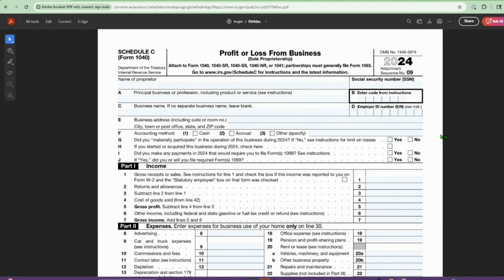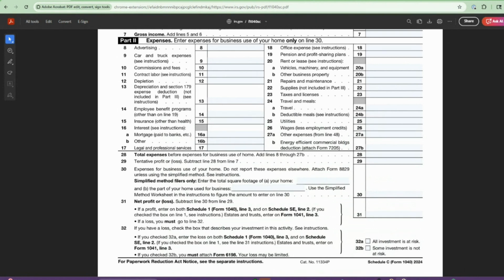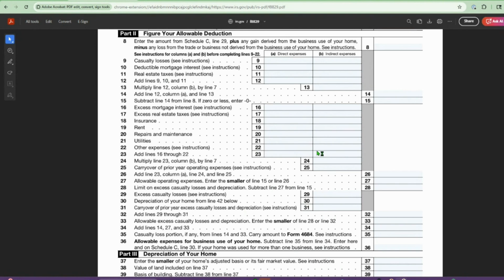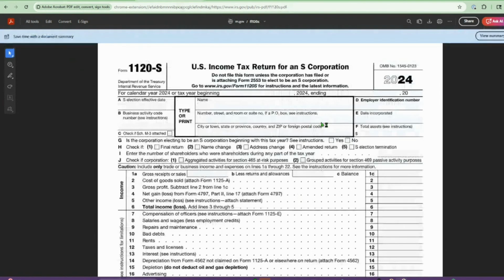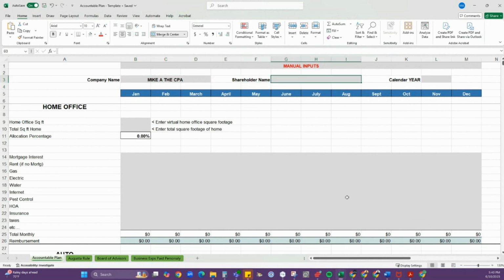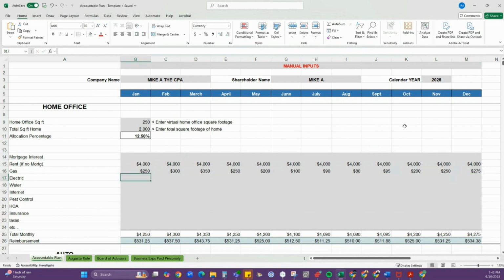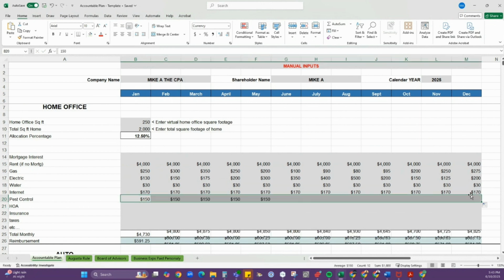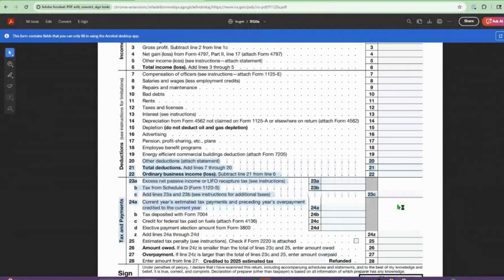How to Deduct Your Home Office WITHOUT Getting Audited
Are you working from home and wondering how to legally deduct your home office on your taxes without raising red flags? In this video, Mike breaks down the 3 legitimate ways to deduct your home office for you business owners:

✅ Simplified Method
📊 Actual Expense Method
🧾 Accountable Plan

Mike walks you through how each method works, where it's reported on your tax return, and how to audit-proof your deduction with proper documentation and strategy.

Plus, he shares examples and the pros & cons of each approach—so you can choose what’s best for your business.

👉 Comment "Home Office" below and we’ll send you a FREE Accountable Plan template to implement in your business today.

📌 Don't miss this if you're a business owner, freelancer, or side hustler looking to maximize deductions the right way.